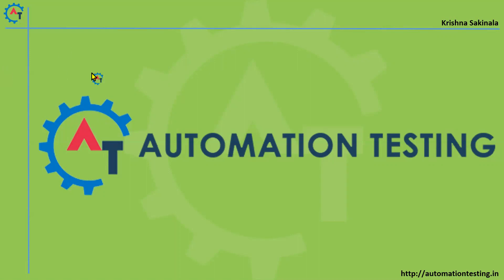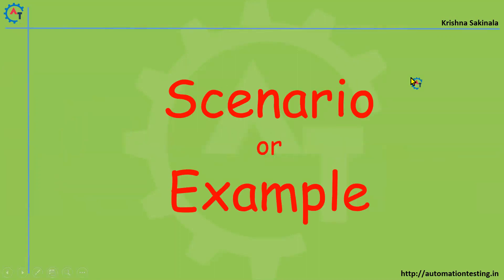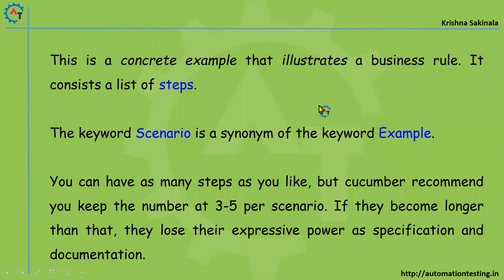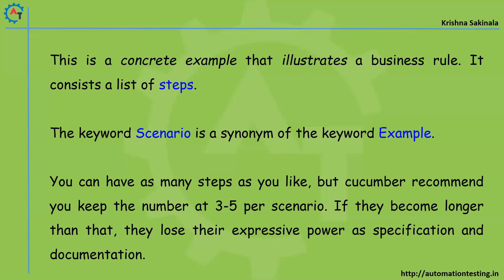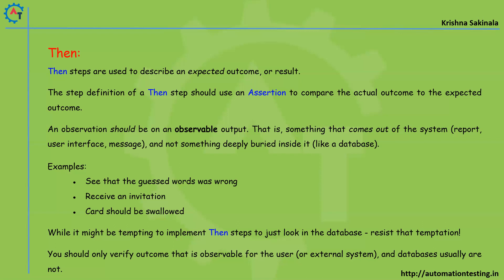#14. What is Scenario in BDD | Cucumber with Selenium WebDriver Part 14 | Cucumber Tutorial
Please use the following link to install the Katalon Studio:

This is a concrete example that illustrates a business rule. It consists a list of steps.

The keyword Scenario is a synonym of the keyword Example.

You can have as many steps as you like, but cucumber recommend you keep the number at 3-5 per scenario. If they become longer than that, they lose their expressive power as specification and documentation.

In addition to being a specification and documentation, a scenario is also a test. As a whole, your scenarios are an executable specification of the system.

Examples follow this same pattern:
Describe an initial context (Given steps)
Describe an event (When steps)
Describe an expected outcome (Then steps)

Steps:
Each step starts with Given, When, Then, And or But.

Cucumber executes each step in a scenario one at a time, in the sequence you’ve written them in. When Cucumber tries to execute a step, it looks for a matching step definition to execute.

Keywords are not taken into account when looking for a step definition. This means you cannot have a Given, When, Then, And or But step with the same text as another step.

Given:
Given steps are used to describe the initial context of the system - the scene of the scenario. It is typically something that happened in the past.

When Cucumber executes a Given step, it will configure the system to be in a well-defined state, such as creating and configuring objects or adding data to a test database.

The purpose of Given steps is to put the system in a known state before the user (or external system) starts interacting with the system (in the When steps). Avoid talking about user interaction in Given’s. If you were creating use cases, Given’s would be your preconditions.

It’s okay to have several Given steps (just use And or But for number 2 and upwards to make it more readable).

Examples:
Mickey and Minnie have started a game
I am logged in

When:

When steps are used to describe an event, or an action. This can be a person interacting with the system, or it can be an event triggered by another system.

It’s strongly recommended you only have a single When step per Scenario. If you feel compelled to add more, it’s usually a sign that you should split the scenario up into multiple scenarios.

Examples:
Guess a word
Invite a friend
Withdraw money

Then:
Then steps are used to describe an expected outcome, or result.

The step definition of a Then step should use an Assertion to compare the actual outcome to the expected outcome.

An observation should be on an observable output. That is, something that comes out of the system (report, user interface, message), and not something deeply buried inside it (like a database).

Examples:
See that the guessed words was wrong
Receive an invitation
Card should be swallowed

While it might be tempting to implement Then steps to just look in the database - resist that temptation!

You should only verify outcome that is observable for the user (or external system), and databases usually are not.